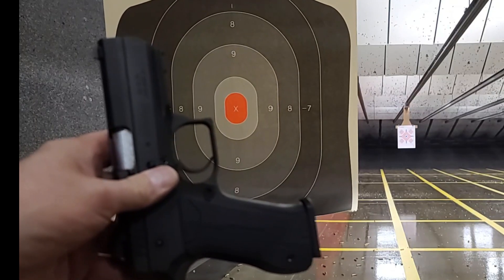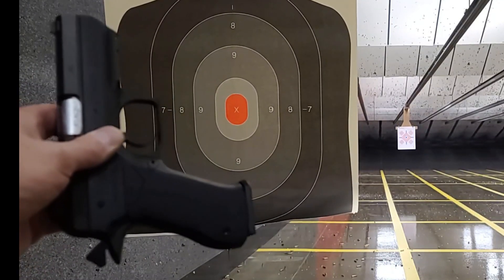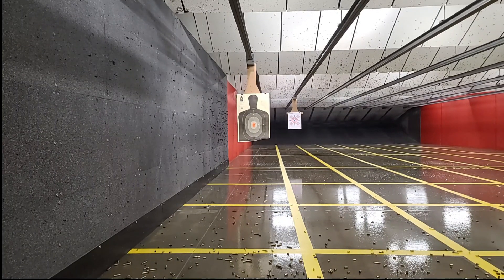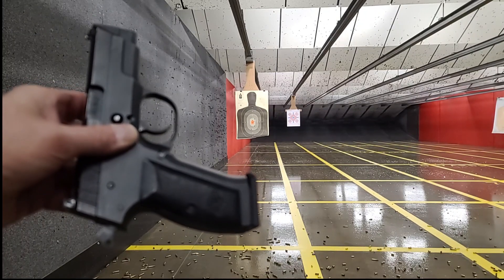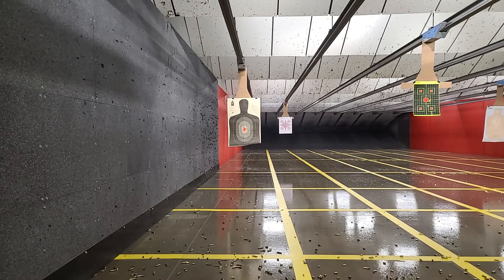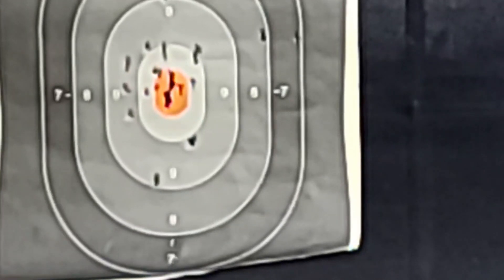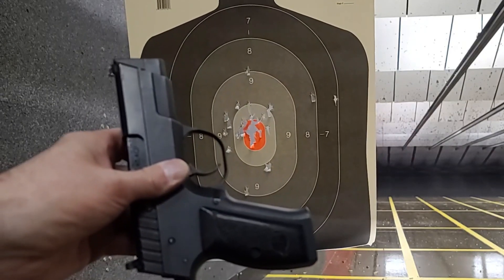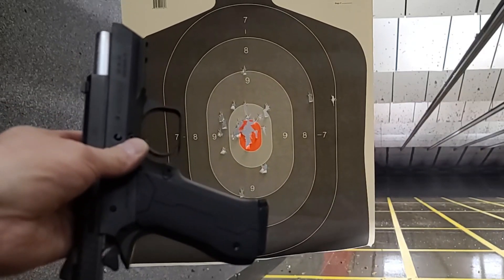ASAI ONE PRO 45 vs. Jericho IWI 941 45acp - CZ97 Semi Compact Clones